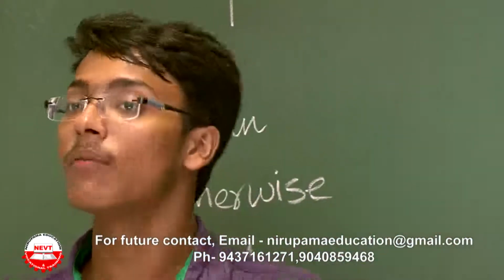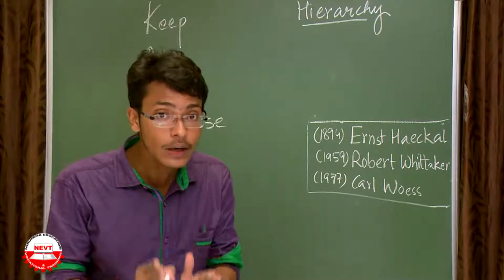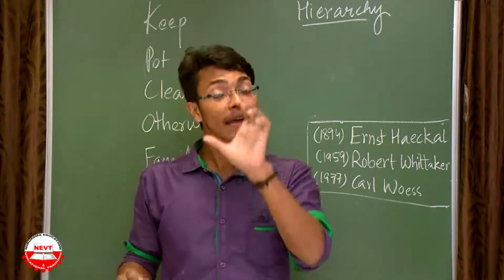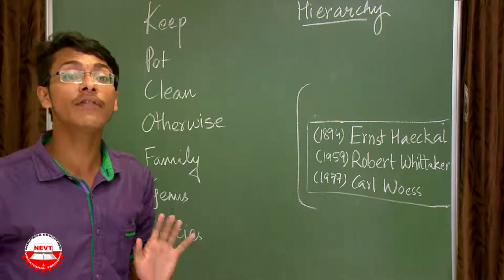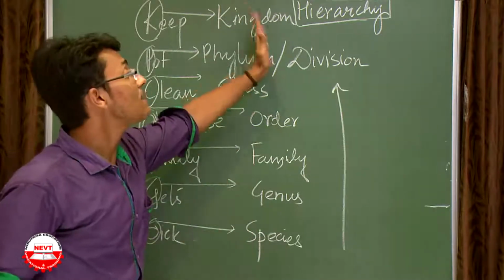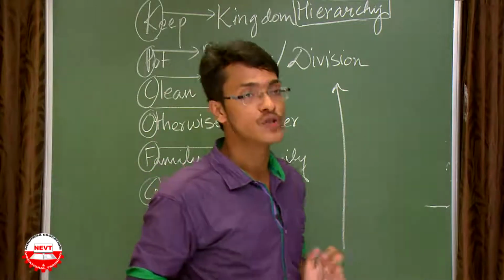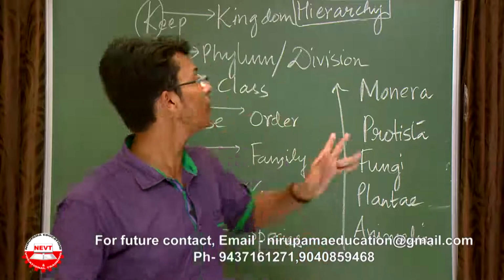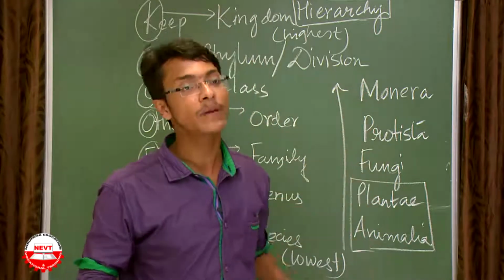Diversity in Living Organisms class 9 | D | Hierarchy of classification class 9